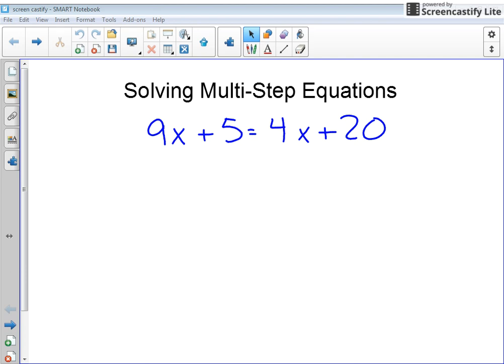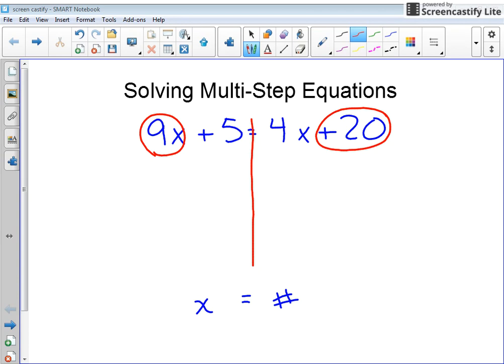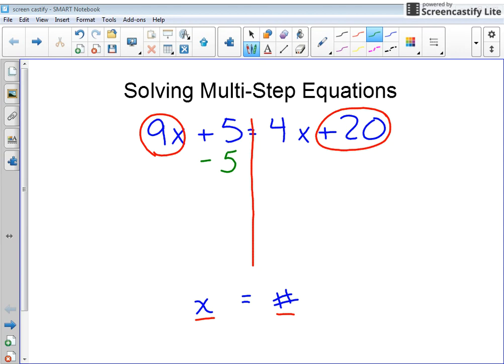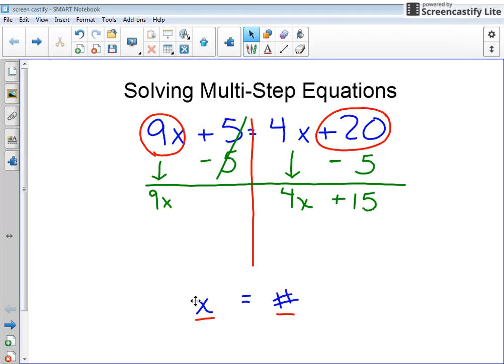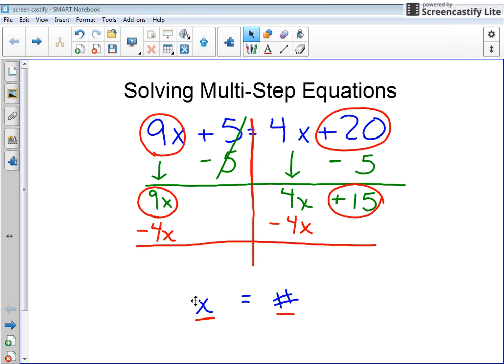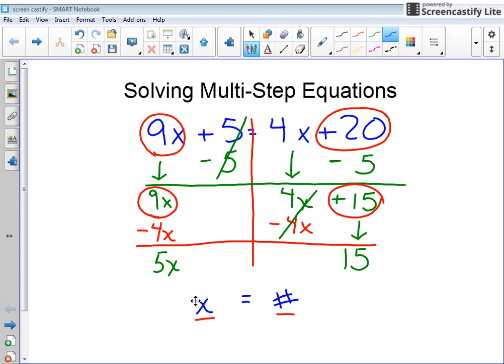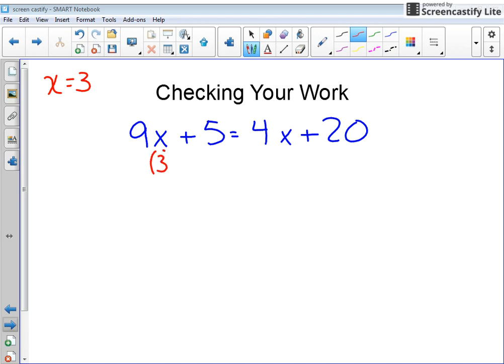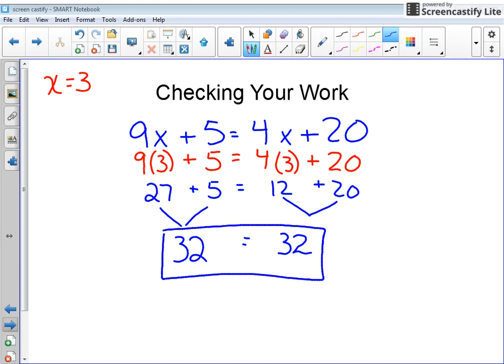Solving Multi-step equations and checking your work VIDEO